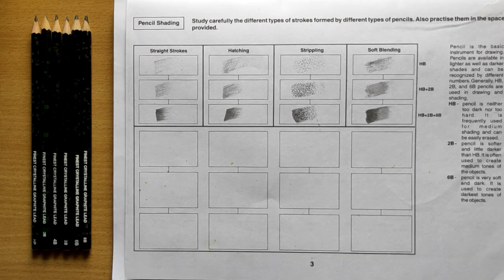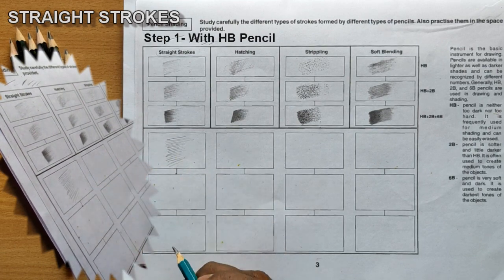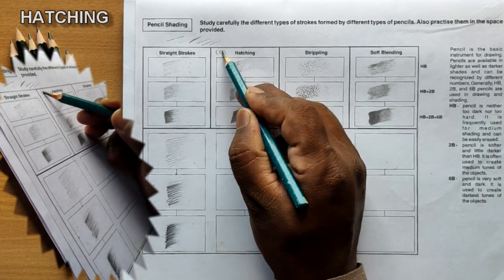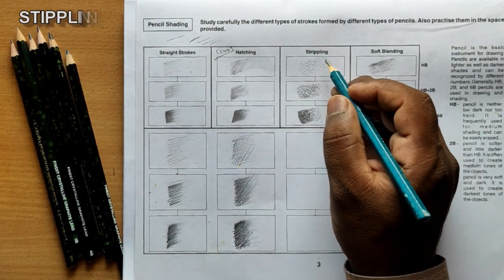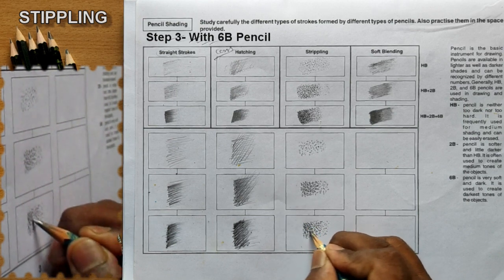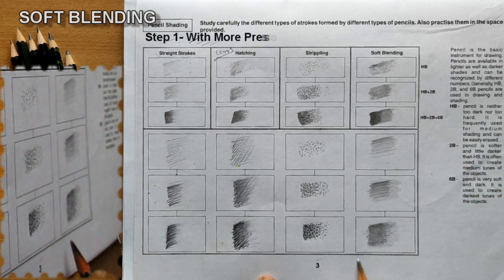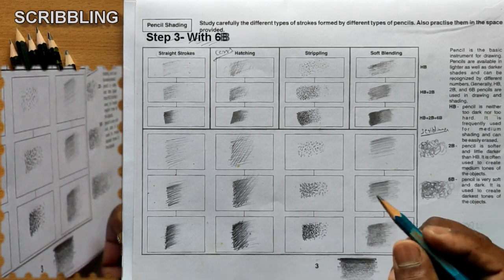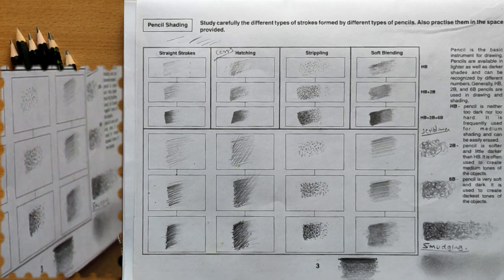METHODS OF PENCIL SHADING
Showing Different Pencil Shading Techniques like Straight Stokes, Hatching, Cross Hatching, Stippling, Soft Blending, Scribbling, and Smudging.

d a v
D.A.V.
d.a.v.
dav school
bpdav school
BpdavSchool
Brahm Prakash DAV School
Midhani Township
Kanchanbagh
Hyderbad
D.A.V. Math
art of mathematica
Dav schools
dav safilguda
VenkataRamanaAitha
ArtykaIndia
dav bdl
DAVCMCVIDEOS
dav chamba
Dav Chamba
dav sahasra